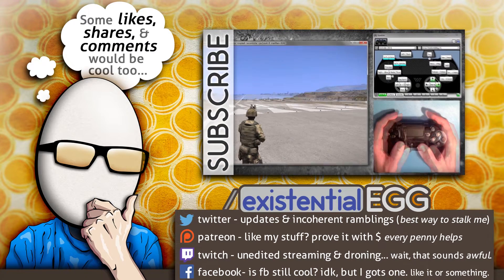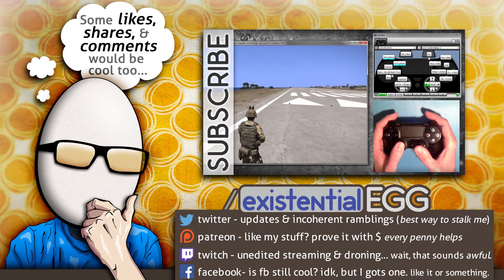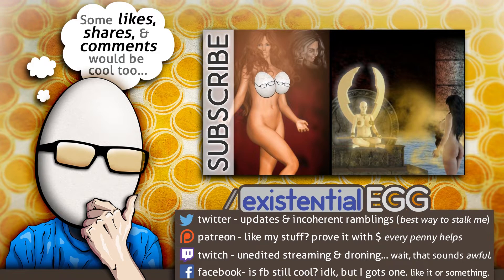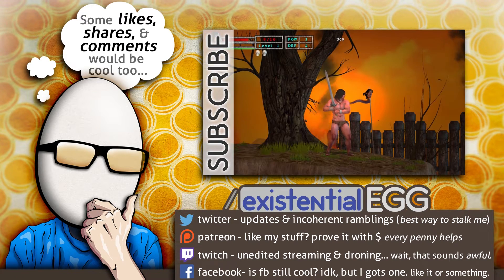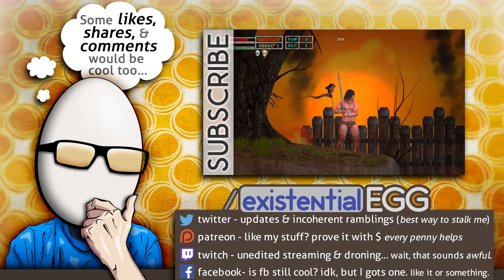Steam Controller Update: SET Change Notification - Demo'd in Arma 3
New Steam Beta Update. Set Change Notification + more Shift modifiers!

always entertaining (I can't back that up). I am also a reservoir of useless information.